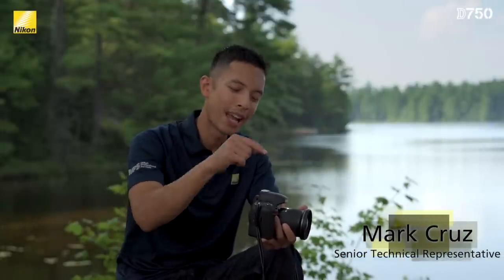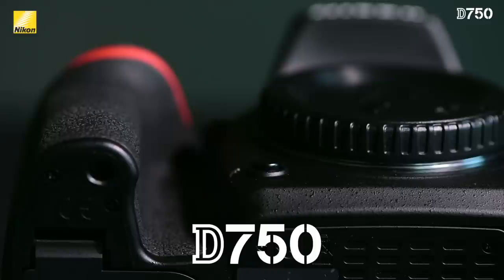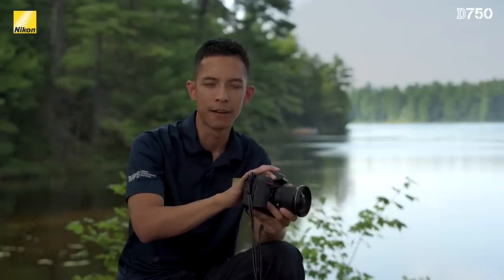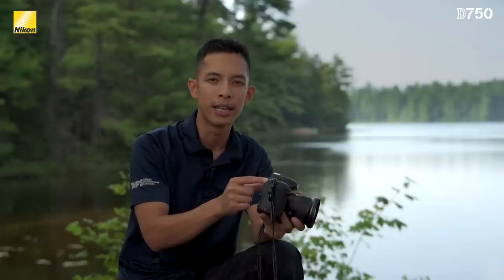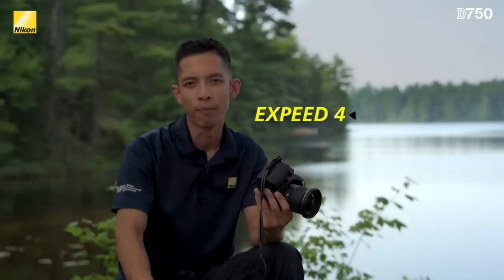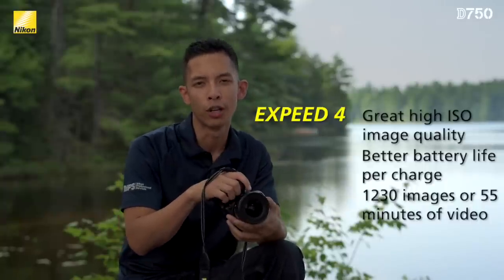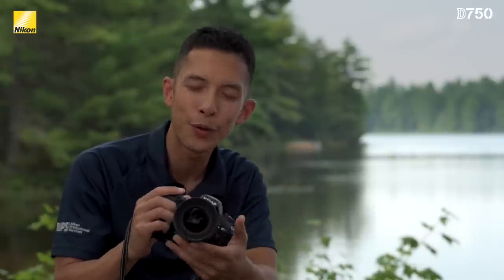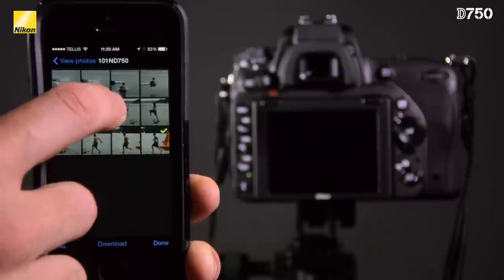Introducing the Nikon D750 HD-SLR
In this video, Nikon Canada's Mark Cruz provides a feature set overview of the new Nikon D750 HD-SLR – Nikon’s first full-frame DSLR with a tilting LCD screen!

The Nikon D750 HD-SLR features a new longer and deeper grip and is smaller and lighter than the Nikon D610 – while including many of the same high-spec features found in the Nikon D810.

The features of the new Nikon D750 include:
• 51-point Pro AF system , complete with Group AF mode and f/8 compatibility
• Can focus in even lower-light conditions, equal to -3 EV illumination
• Identical video features to the D810 – Full 1080 at 60fps, zebra stripes, auto ISO, flat picture control, FX and DX crop modes
• 91,000-pixel RGB sensor
• 24MP FX-format CMOS sensor
• EXPEED 4 Image Processing Engine
• Built-in flash commander – wirelessly control your remote flashes
• Shoots at 6.5 frames per second
• The first full-frame Nikon HD-SLR to include built-in Wi-Fi